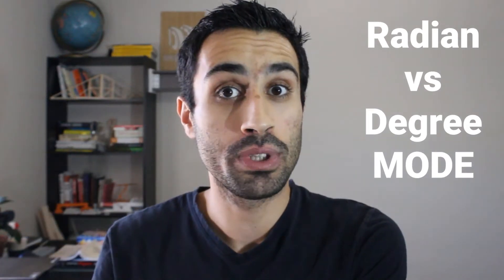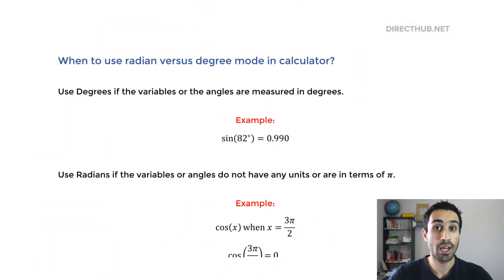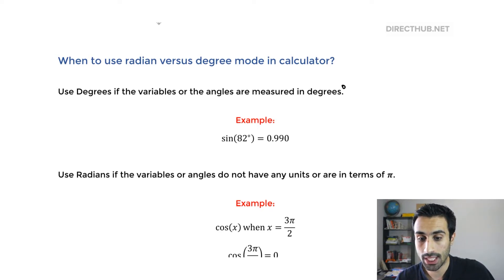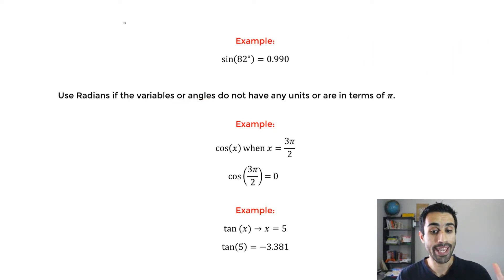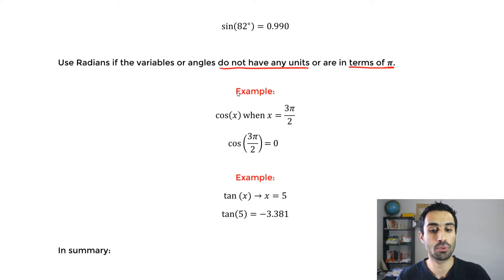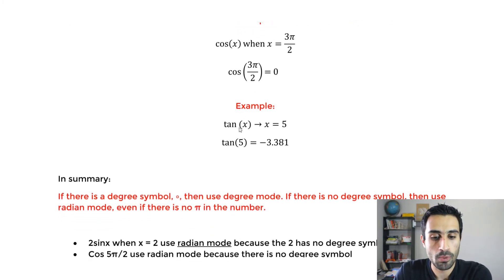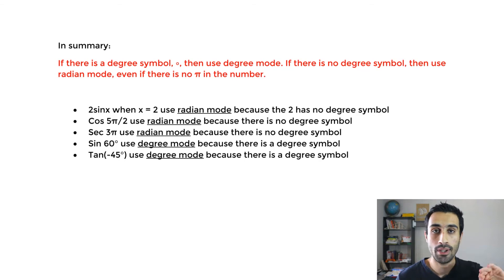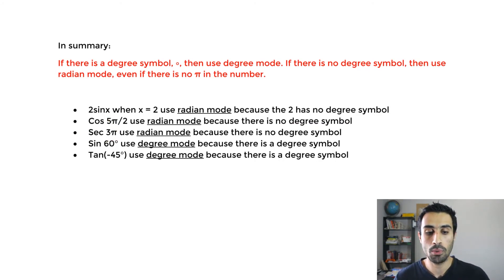FE Exam Tip - Radian versus Degree Mode - FE Exam Calculator Tips